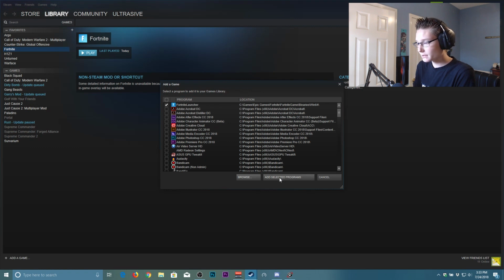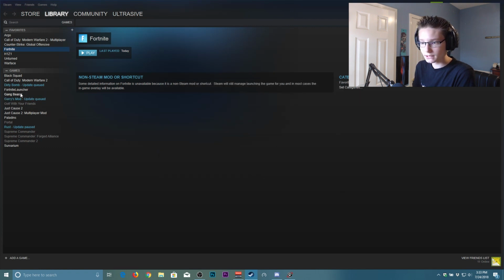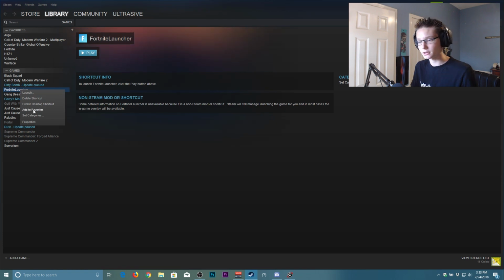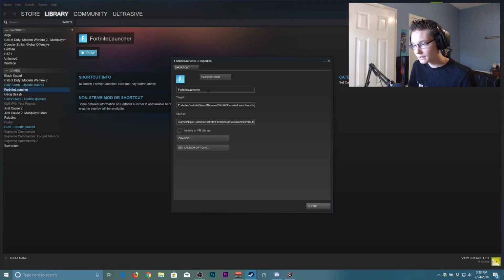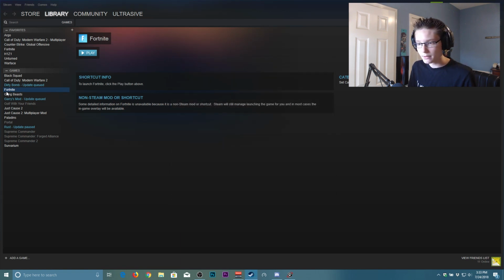HOW TO ADD FORTNITE TO STEAM!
In this video i teach you guys the steps it take to add Fortnite to your Steam library to have your games in one place!

Info-